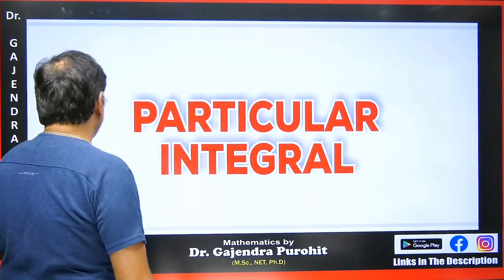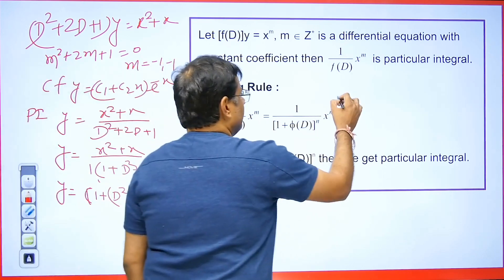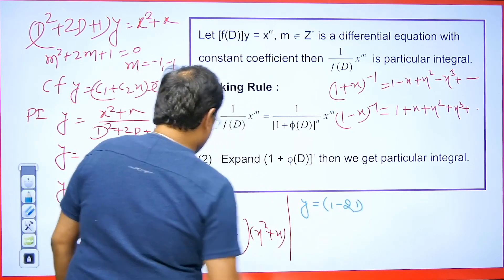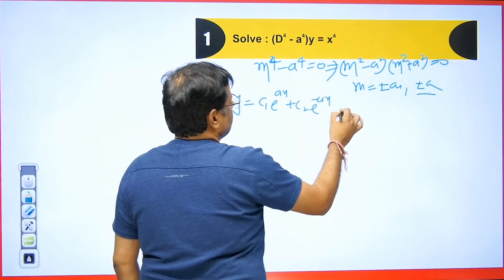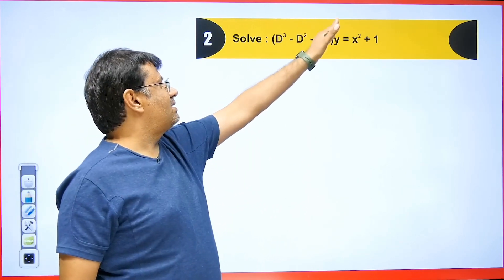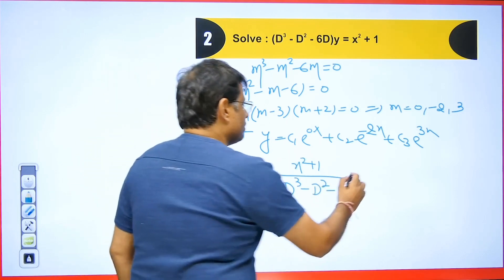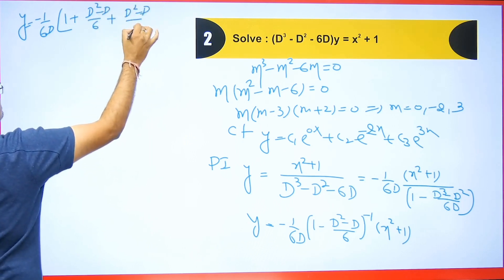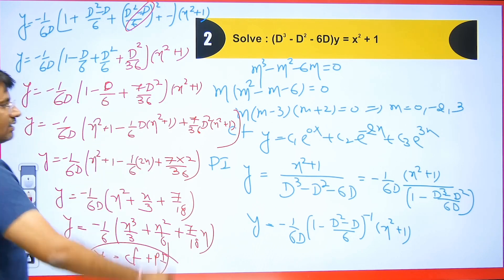Ordinary Differential Equation in English | Particular Integral - Part 3 |By GP Sir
Ordinary Differential Equation in English | Particular Integral - Part 3 | By GP Sir will help Engineering and Basic Science students understand the following topics of Mathematics:

1. What is Higher Order with Constant Coefficient?
2. What is Particular Integral?
3. This is helpful For CSIR NET, IIT-JAM, GATE Exams, B.Sc, Engineering

Dr.Gajendra Purohit